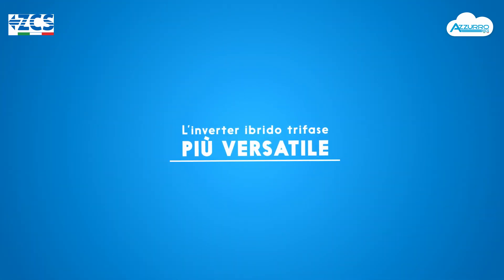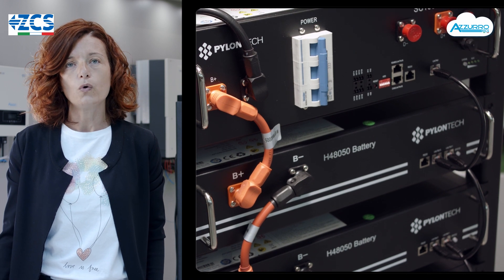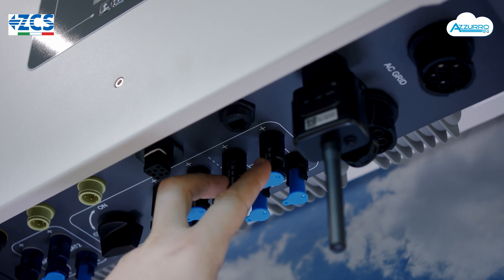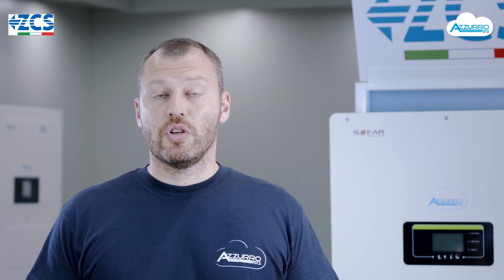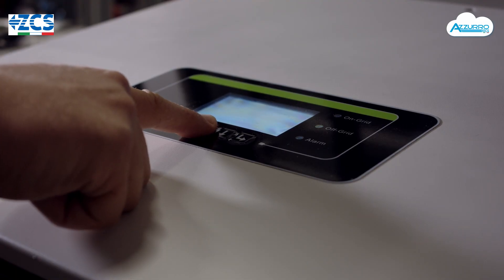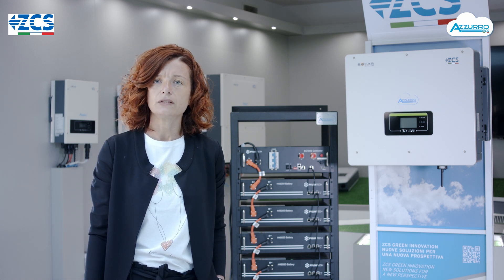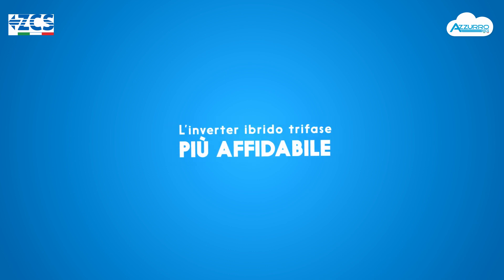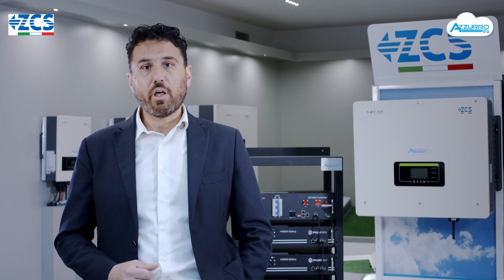ZCS Azzurro HYD20K, l'Inverter Ibrido Trifase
HYD20K è  l’inverter Ibrido trifase più VERSATILE:  è disponibile in tre taglie di potenza (10-15-20kW) pensate per coprire i fabbisogni di accumulo in ambito commerciale e industriale. Piena potenza disponibile anche in caso di black-out direttamente dalla batteria ed elevata capacità di accumulo ne fanno la soluzione ideale per garantire la continuità di esercizio ed ottimizzare l’autoconsumo.